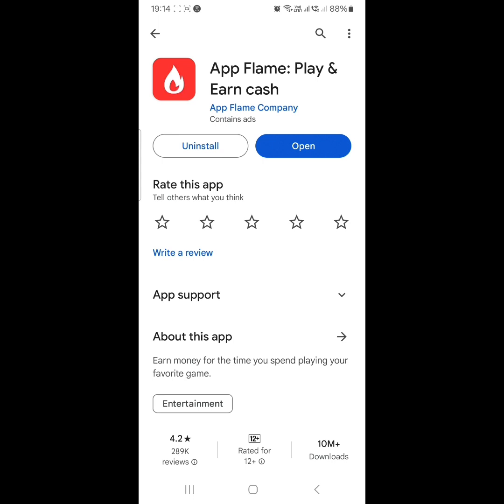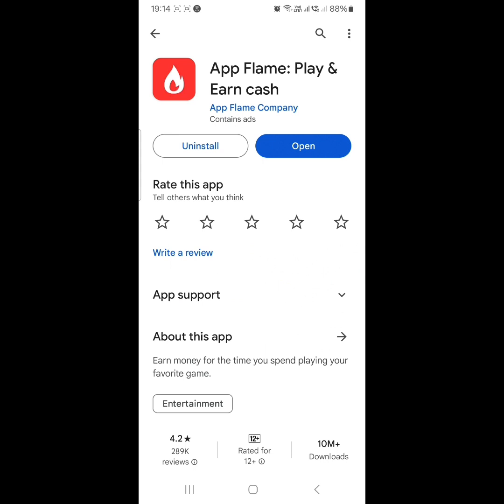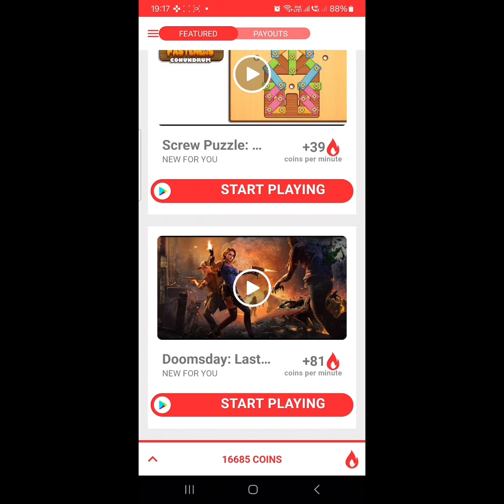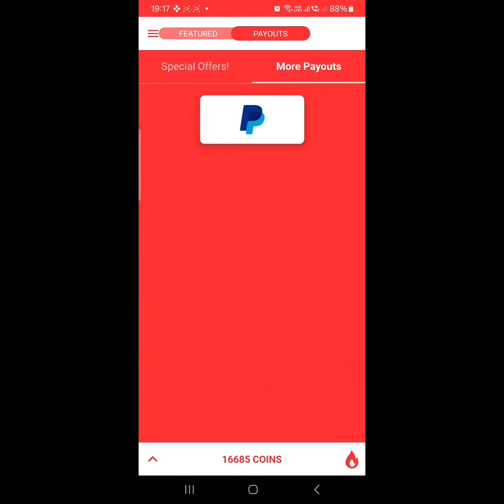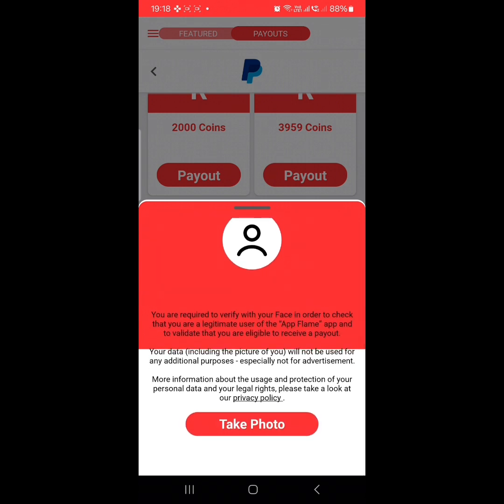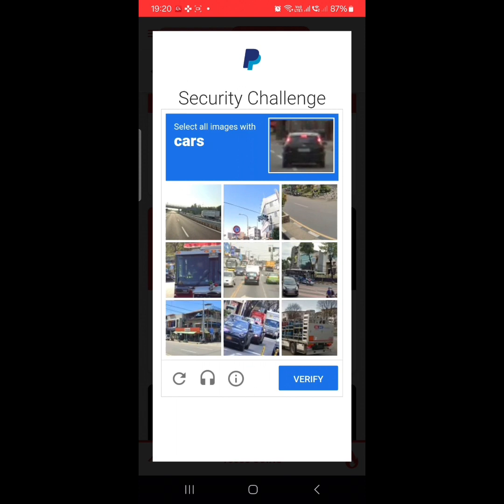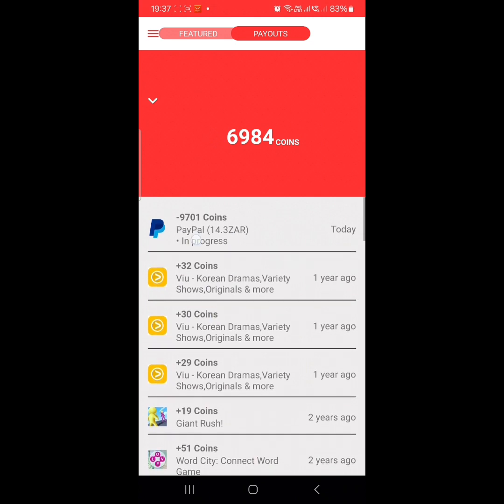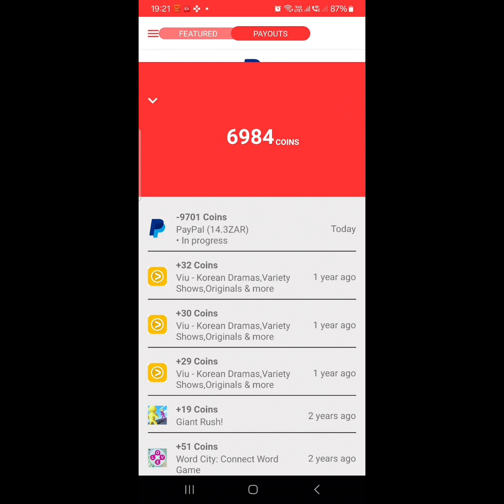How To Withdraw in Appflame | Legit or Scam | Payment Proof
How To Withdraw  in Appflame | Legit or Scam |live withdrawal

Join Appflame here :

●You will receive 1800 coins as a start-up bonus.

Watch  our previous videos  here :

Get paid  to watch  youtube videos ! Live Payment Proof

Earn free bitcoin every hour ! Crypto Sense|Payment Proof

How to Get Free Bitcoin Instantly Using Your Smartphone!

This game will earn you free bitcoin  and you don't even have to invest.

How Much Did i Earn From Google Opinion Rewards?

PLEASE  BE ADVISED THAT I AM NOT AN FINANCIAL  ADVISOR OR CAREER ADVISOR.

Information  shared on the channel is for entertainment only.